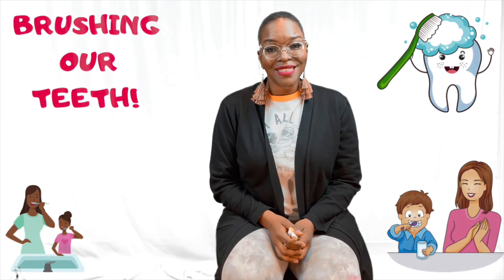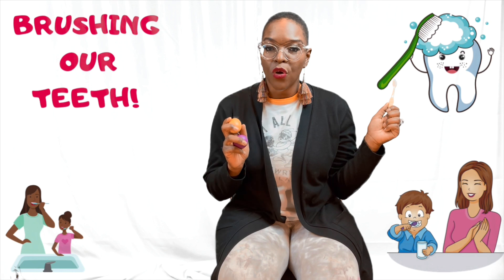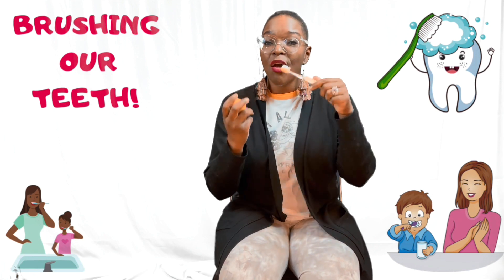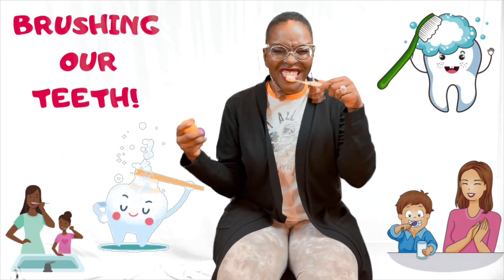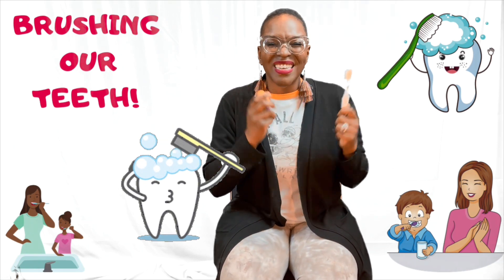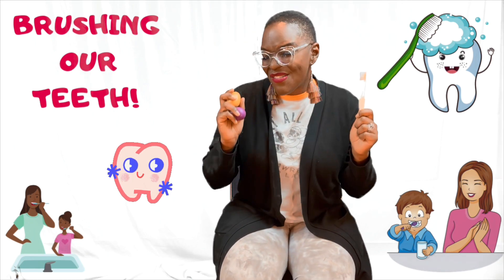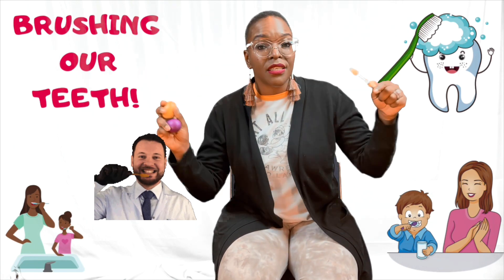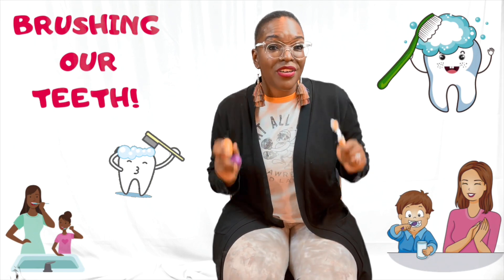Brushing Our Teeth!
Brushing our teeth is very important! Share this fun song with your little ones about the importance of brushing our teeth.